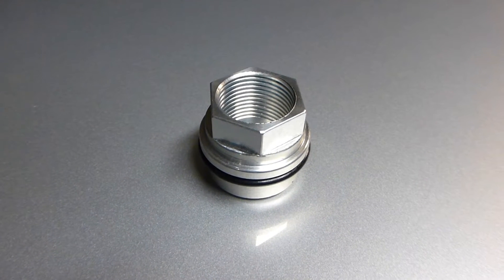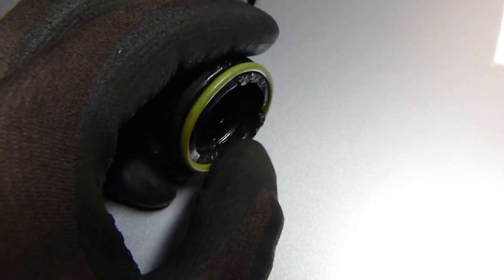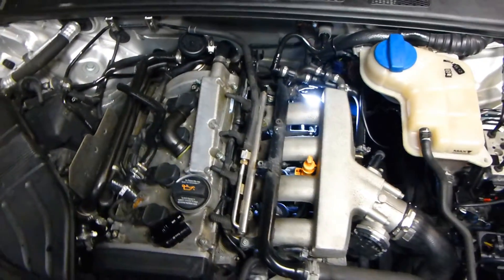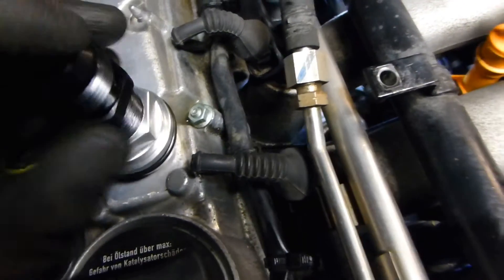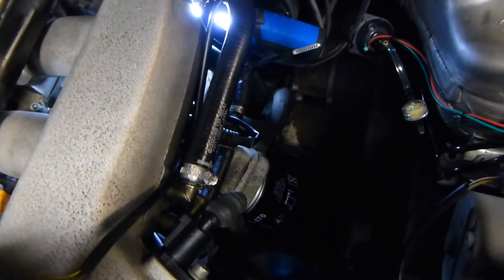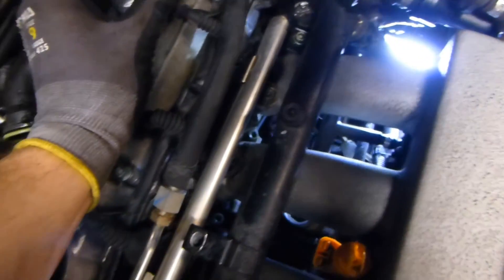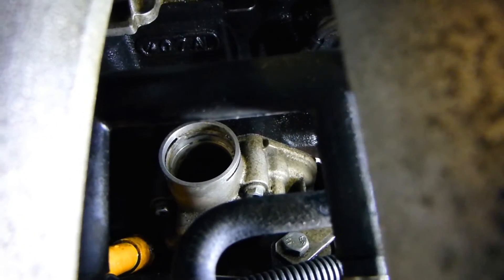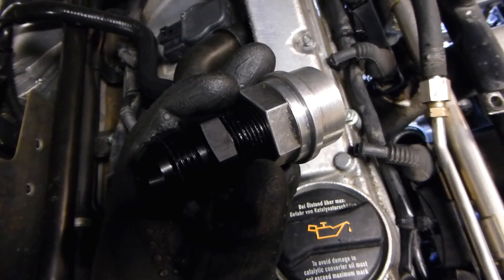034Motorsport Block Breather adapter (replacement) for Audi/VW 1.8T engines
Hey all!

This video shows 034Motorsports alternative to the plastic block breather hose which usually cracks and vents gases into your engine bay. The adapters come in either 3/4" NPT thread or with a 1" hose fitting. They are made in aluminium and come with a new O-ring.

I am showing you on a Audi A4 B6 from 2003 with a 1.8T engine (code BFB).

My idea is to relocate the PCV t-fitting and valve, and will be using AN-fittings. That is why I got the NPT one, and also got a NPT-to-AN adapter.

Please note: I am not a mechanic. If you dont know what you are doing, do not attempt this.